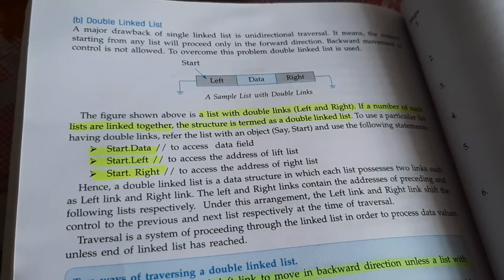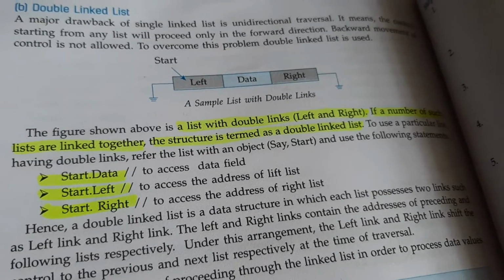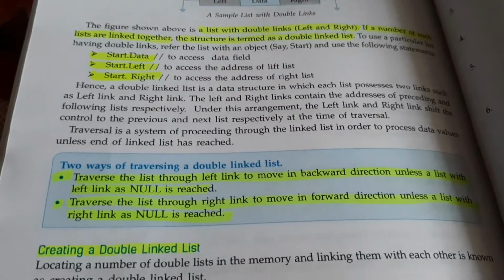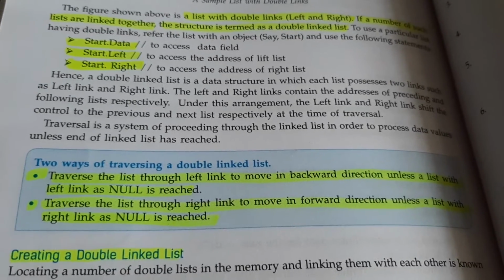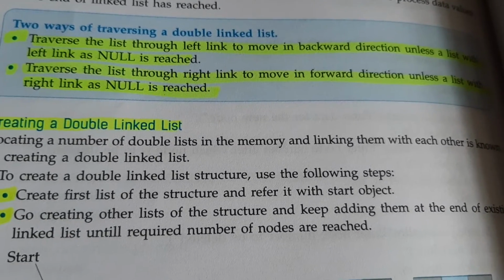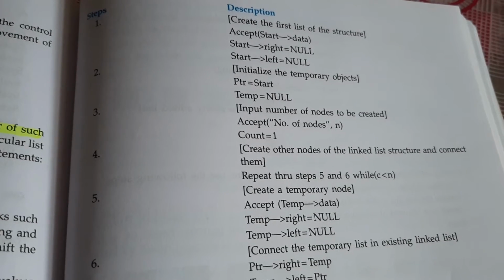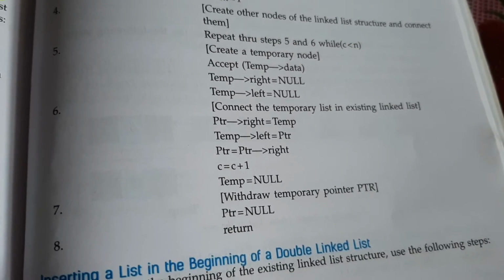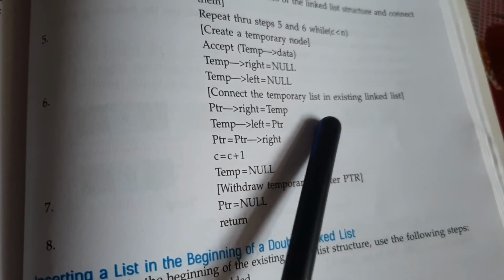Double linked list